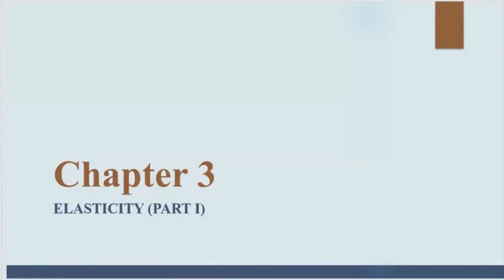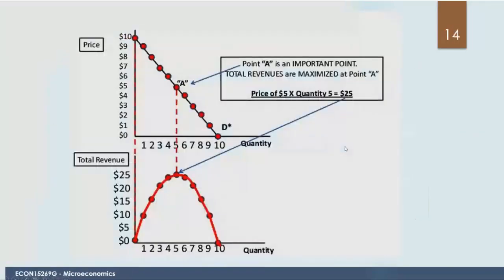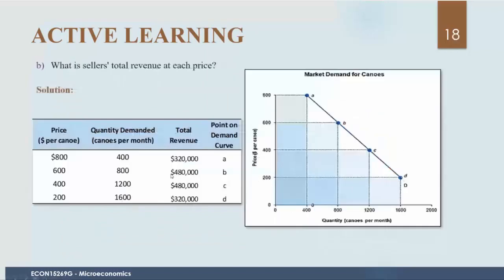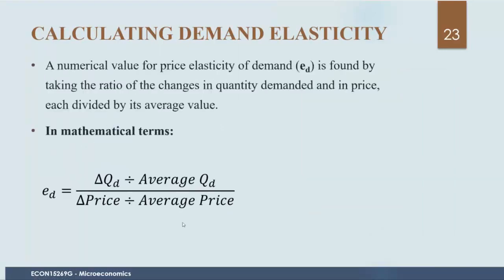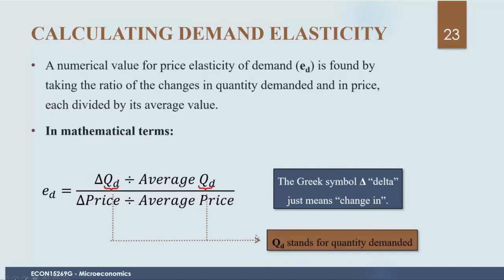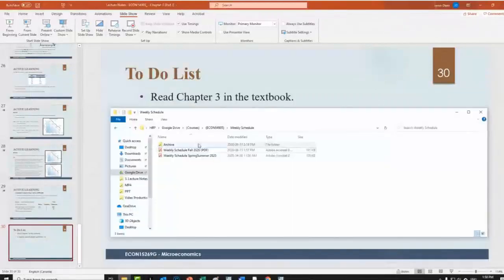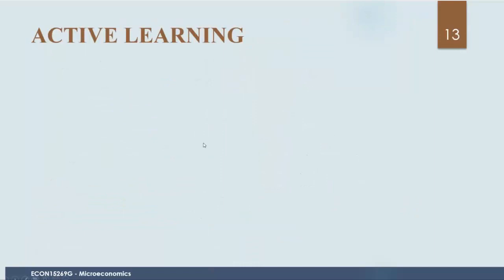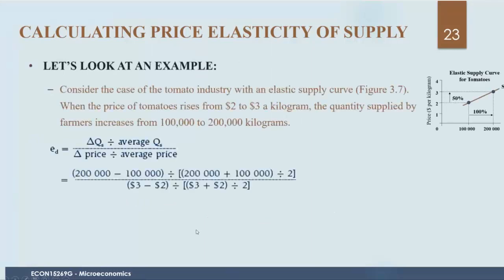Chapter 3 - Elasticity